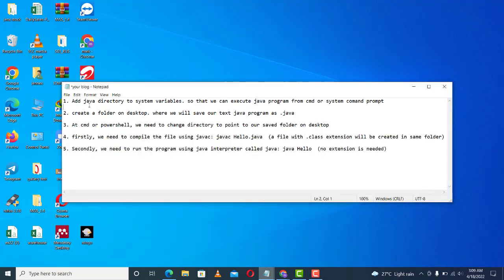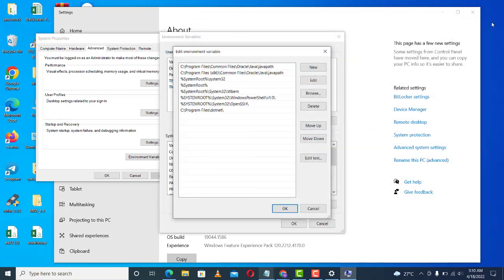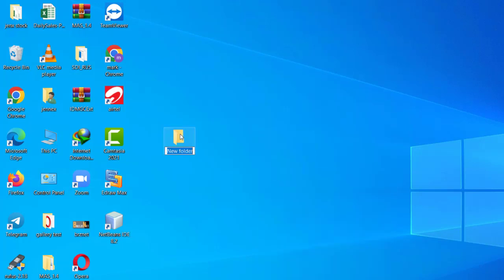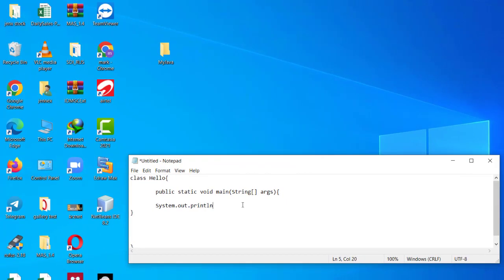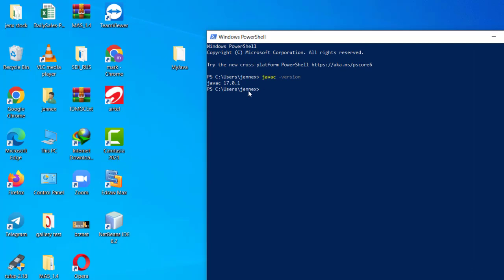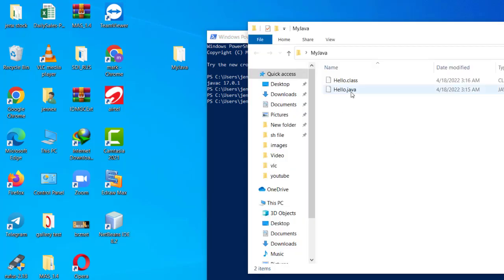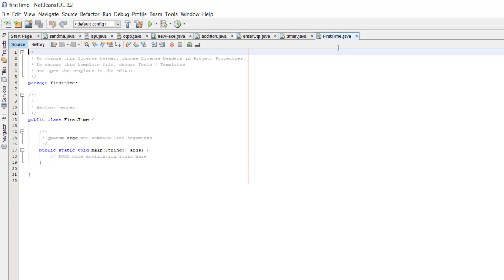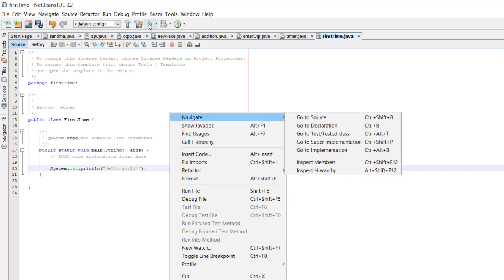How to open Java program from cmd or windows powershell and Netbeans IDE | easy steps!| pt3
This tutorial teaches you how to open java program using cmd or windows powershell. The steps are clean and clear.